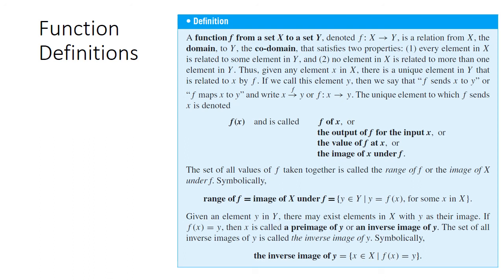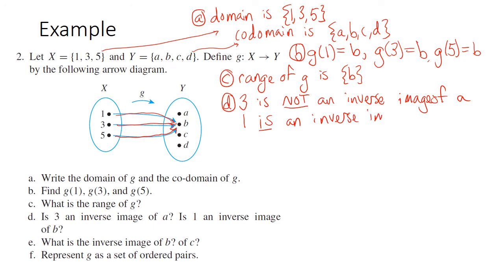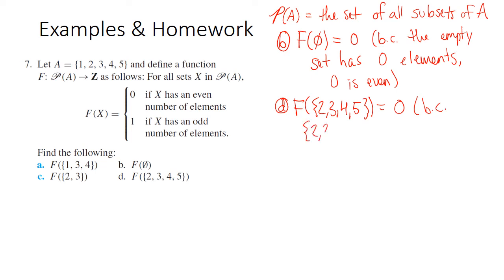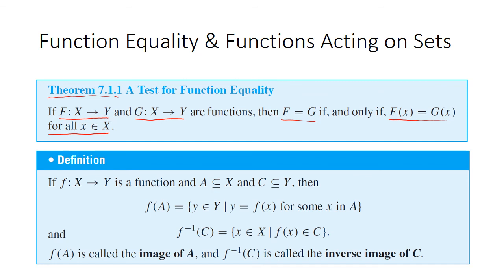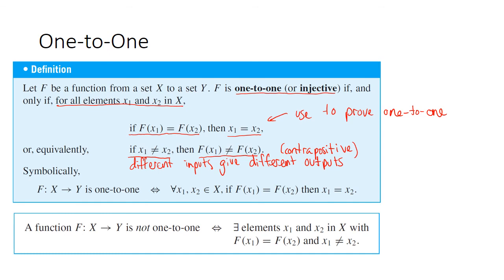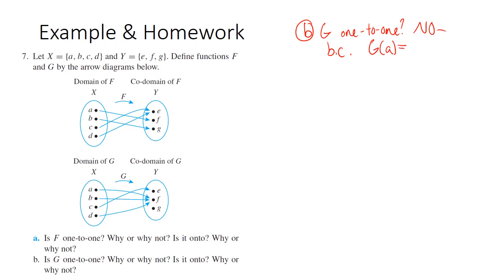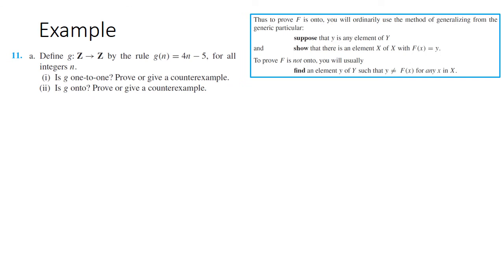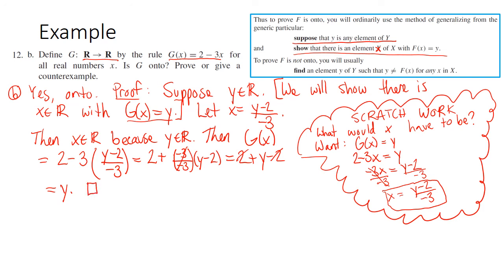MATH-221 Discrete Structures Mar 27, 2020 (sec. 7.1-7.2)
March 27, 2020 lecture for MATH-221 by Alathea Jensen from "Discrete Mathematics with Applications" (4th edition) by Susanna Epp.  Please feel free to use the Youtube controls to speed up or slow down the video to your own comfort level.  Check Blackboard for the quizzes.